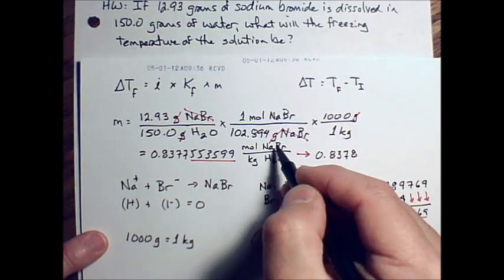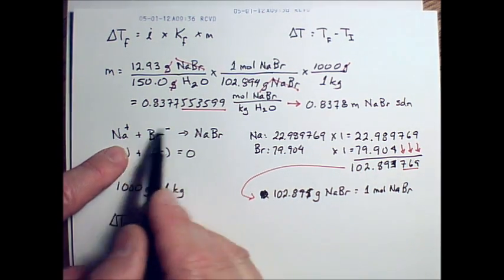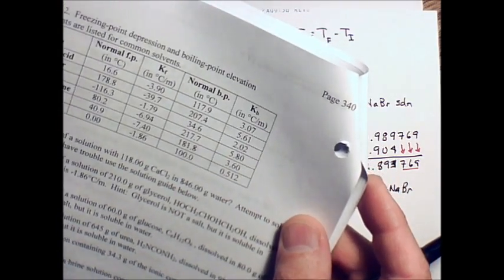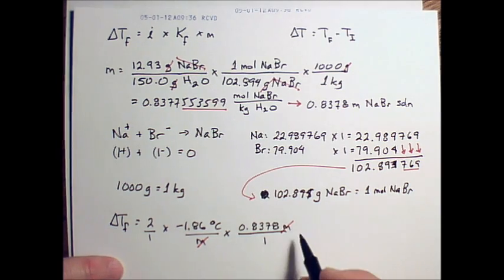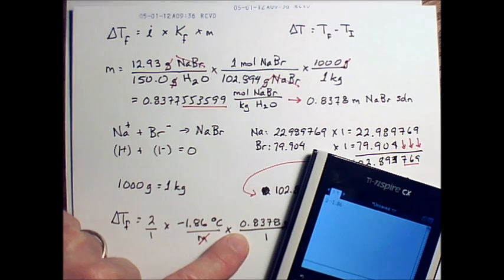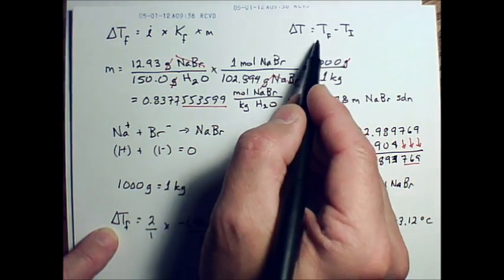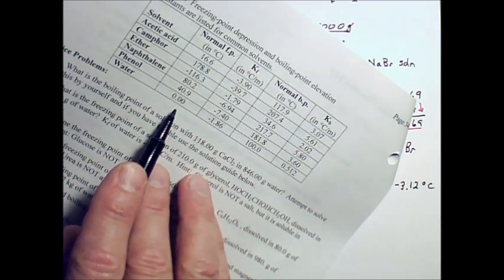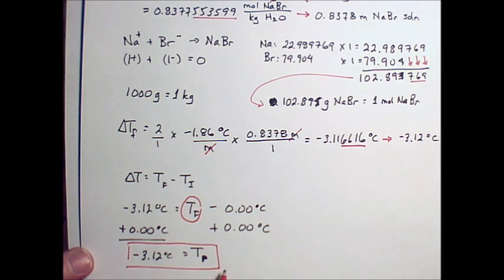Unit8_Temp-Change_FP_BP_Pt1B